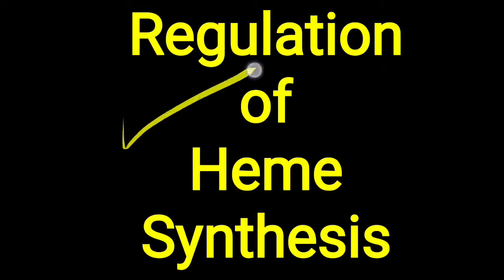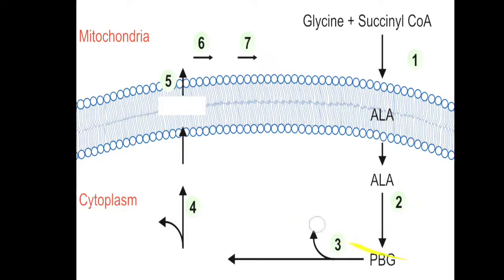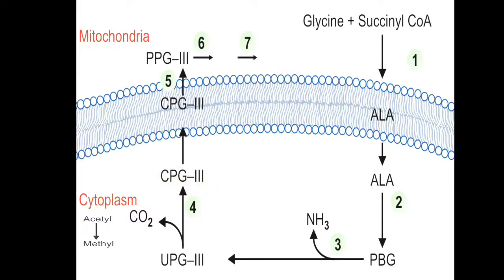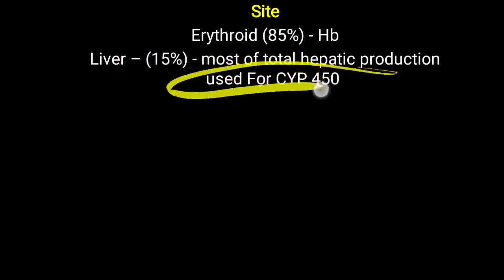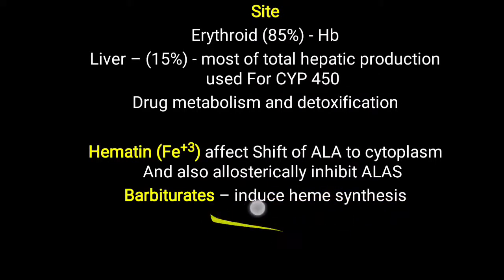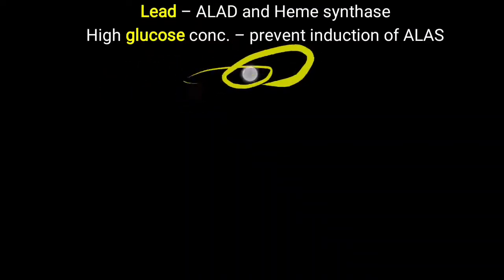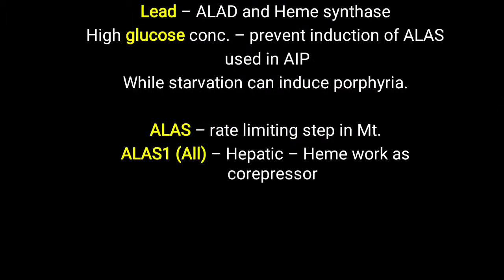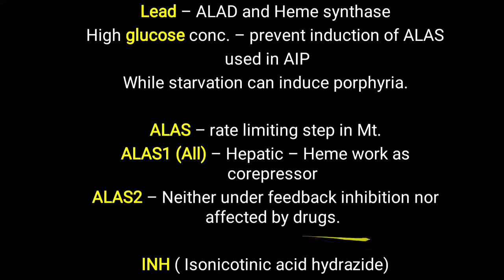Regulation of Heme synthesis